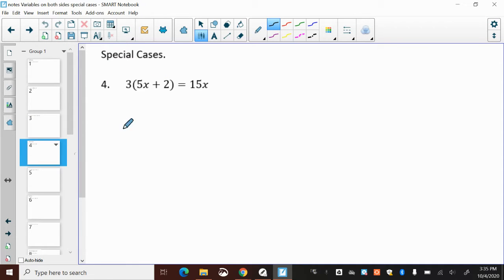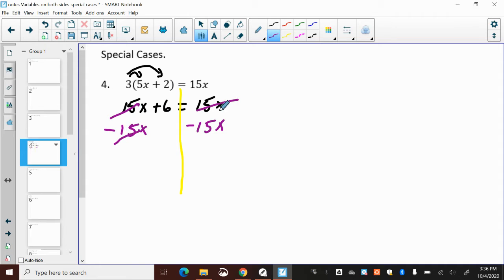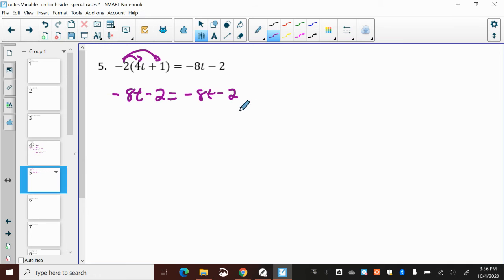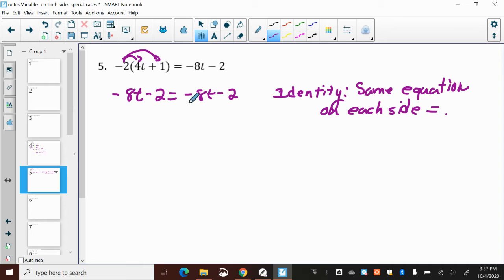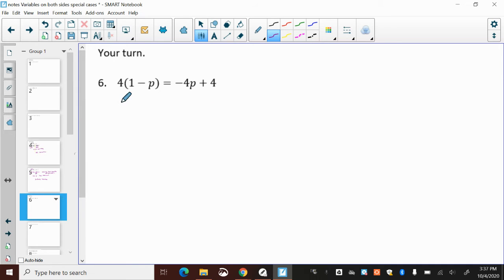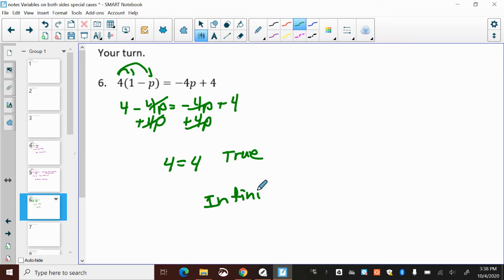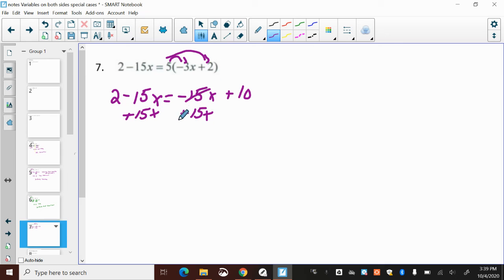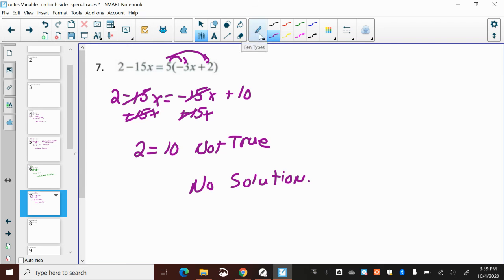Untitled: Oct 4, 2020 3:39 PM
Video Notes Variables on both sides Special cases